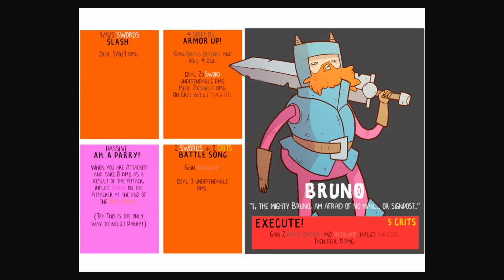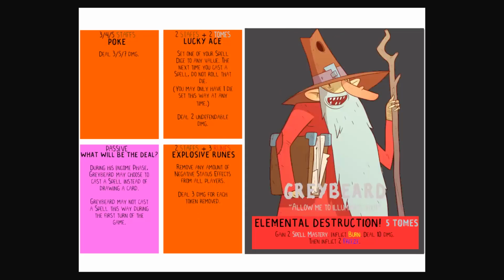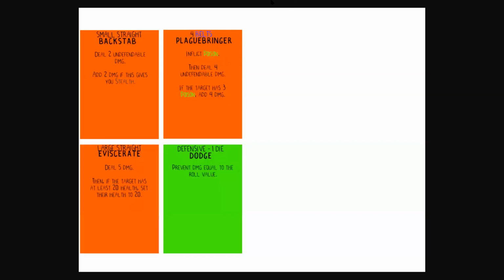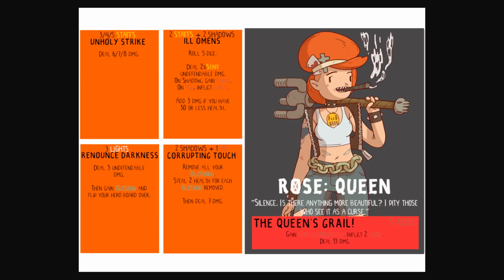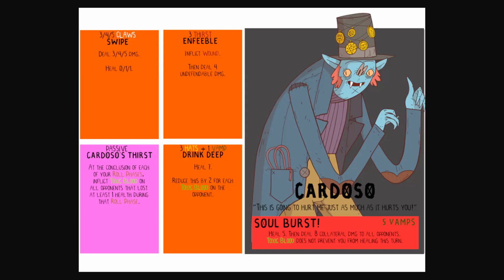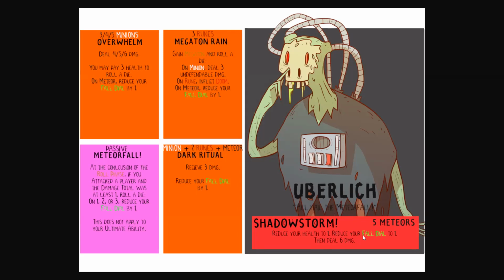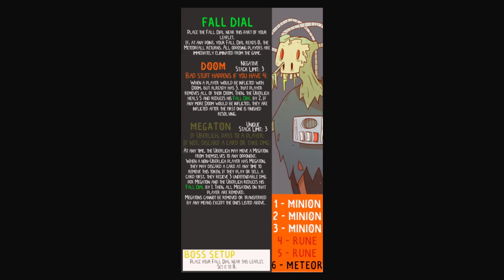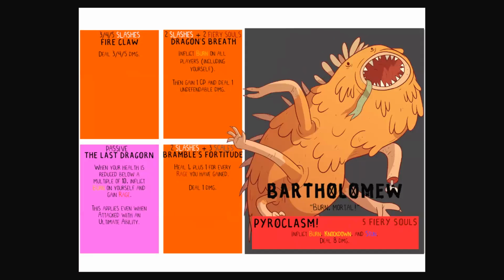Dice Throne Podcast - Ep. 5 - Custom Meteorfall Characters with JaeDy!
In the fifth episode of the Dice Throne Podcast, AJ Falk and JaeDy talk about eight custom characters based off the Meteorfall games!